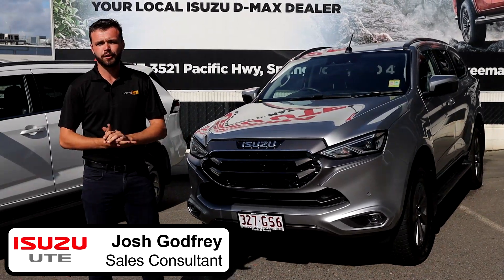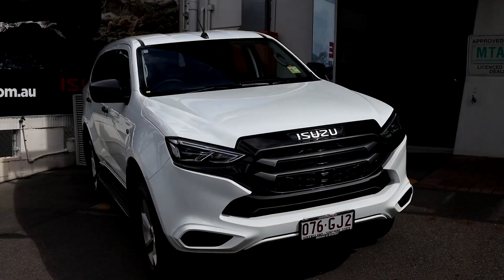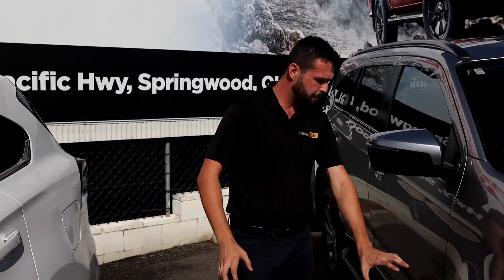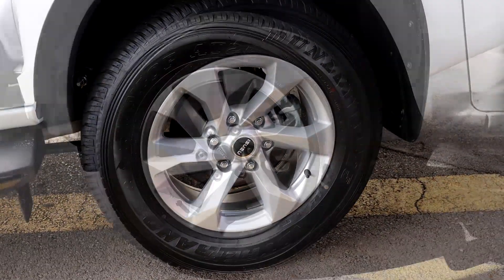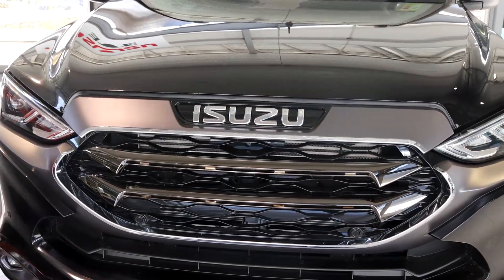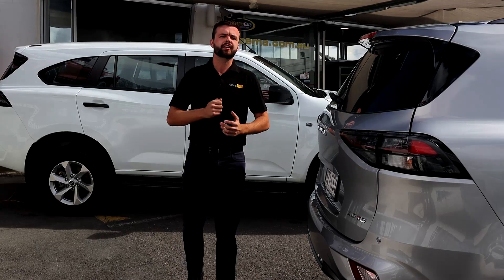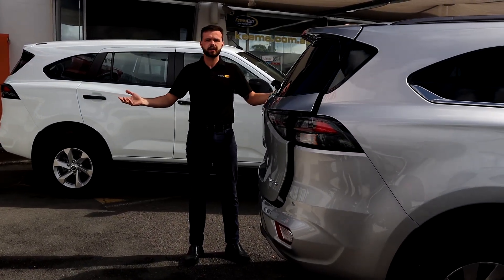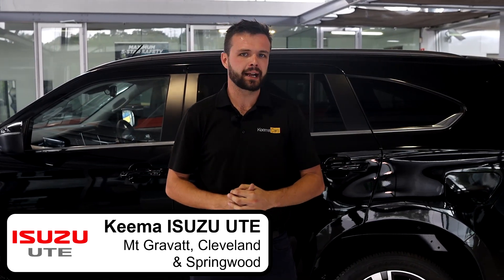2023 Isuzu MU-X - Everything You Need To Know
With updated technology and new styling in the 2023 MU-X, here's everything you need to know about the changes!